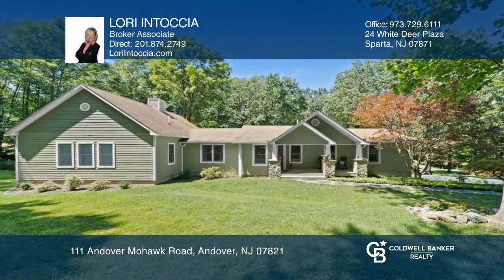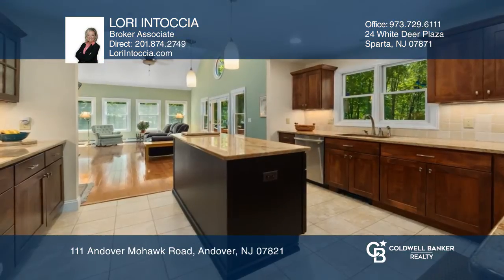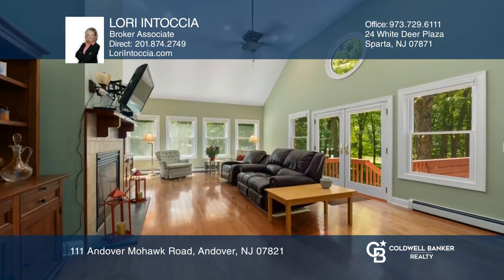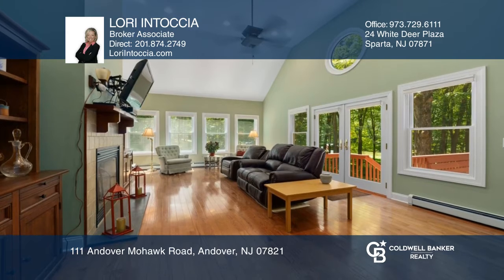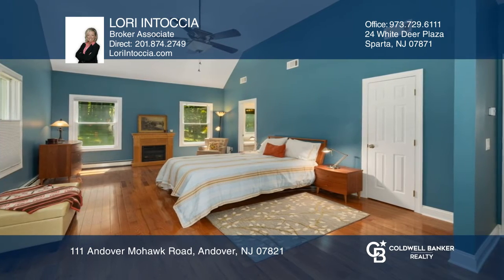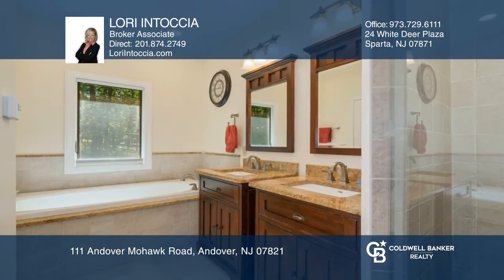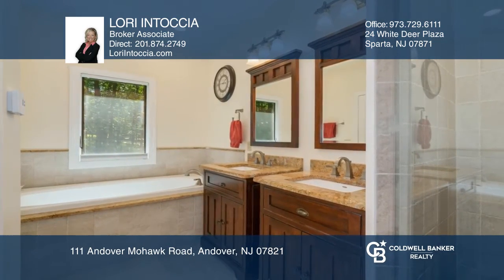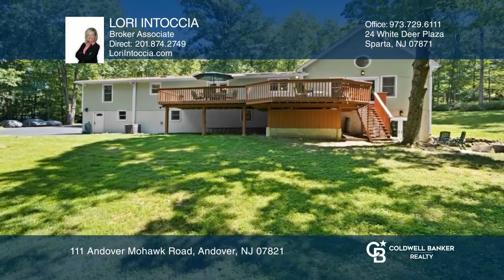111 Andover Mohawk Road Andover, NJ | ColdwellBankerHomes.com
111 Andover Mohawk Road, Andover, NJ

Set amongst the trees for the utmost in peaceful privacy, this sprawling renovated ranch is waiting for you! Flexibly spacious, the floorplan answers all of your lifestyle needs--3 Bedrooms with 2 Master Suites on the main living floor and a potential In-law Suite (already with Kitchenette and Bath) in